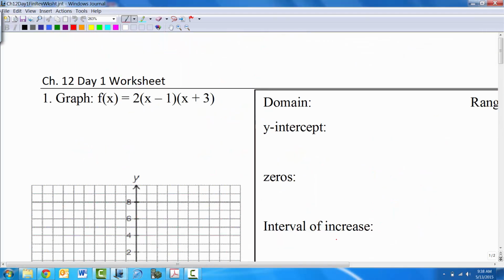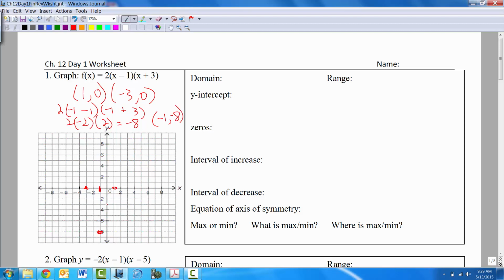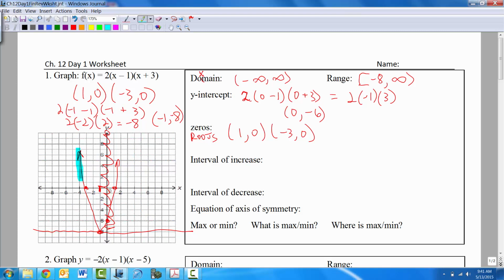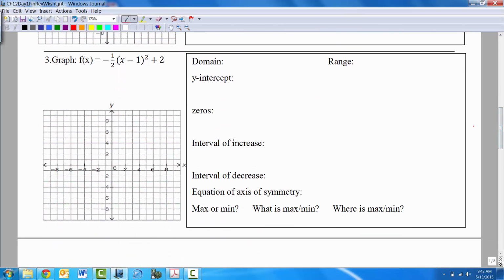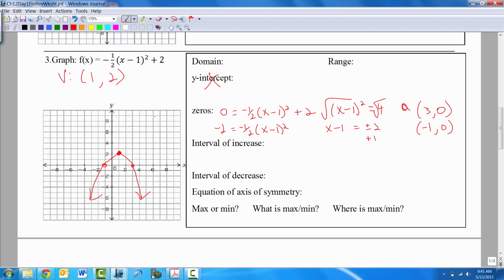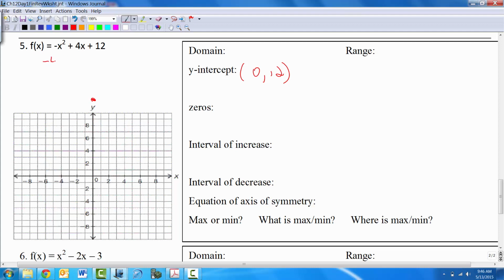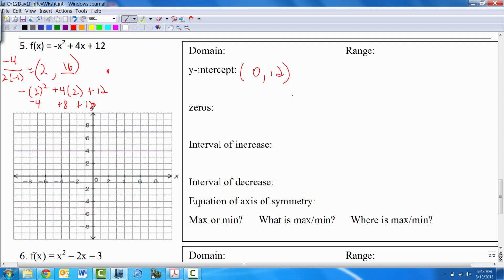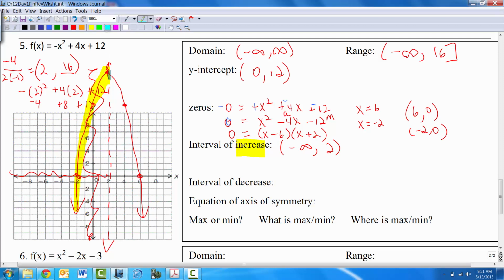Ch 12 Final Rev. Day 1 Part 2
Notes for final review on ch. 12 day 1